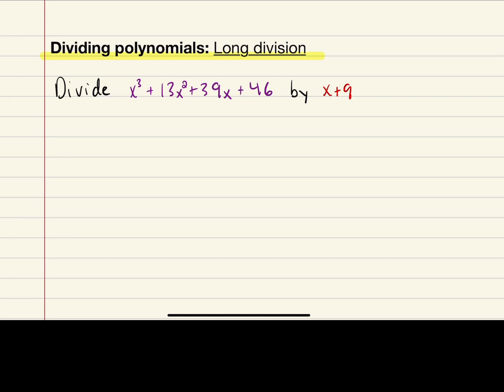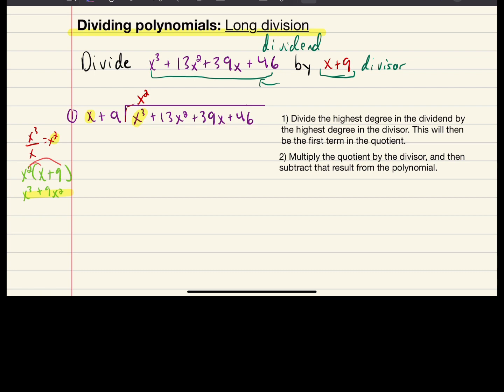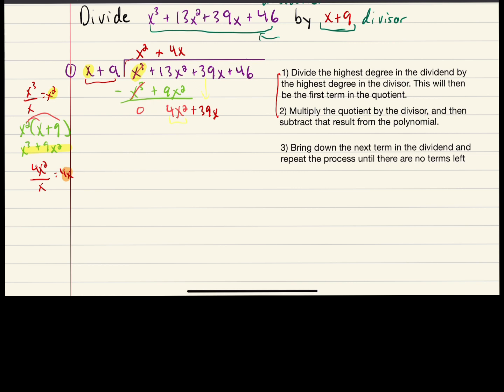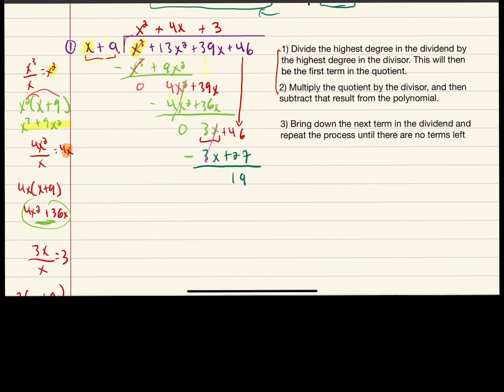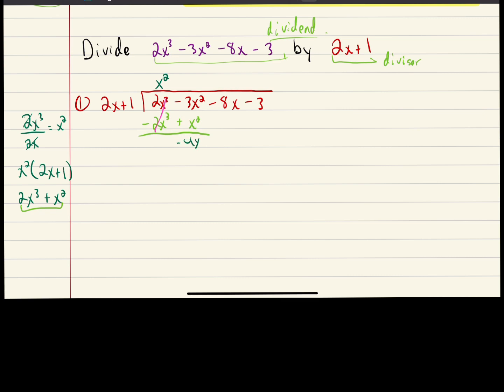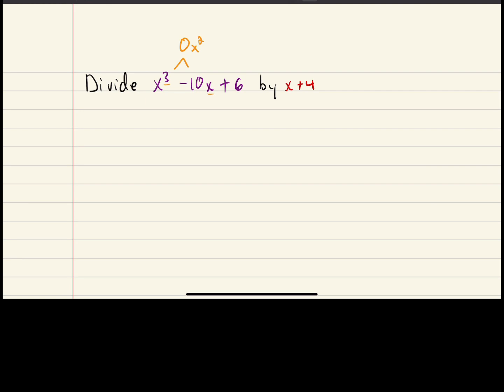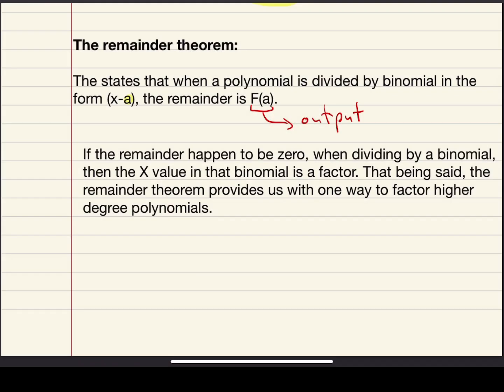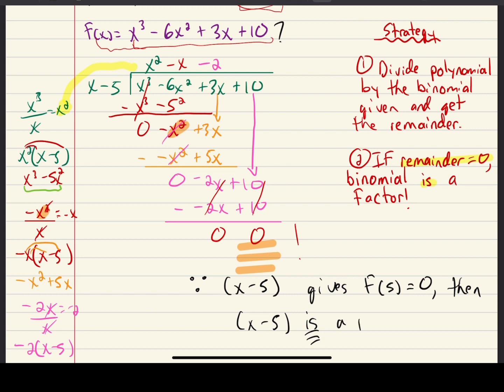Polynomial long division and the remainder theorem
Here’s the video that shows how to do polynomial long division with binomials. It also touches upon the remainder theorem.